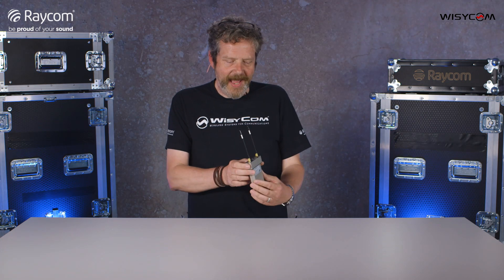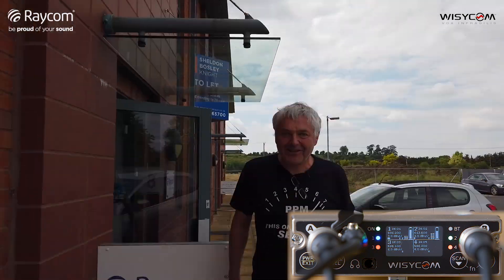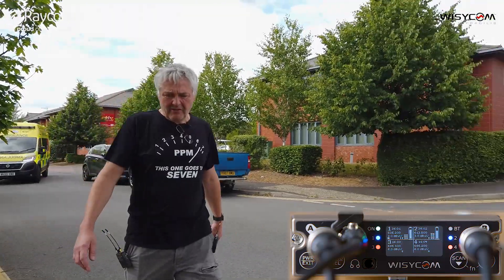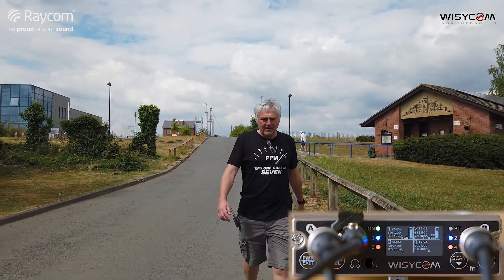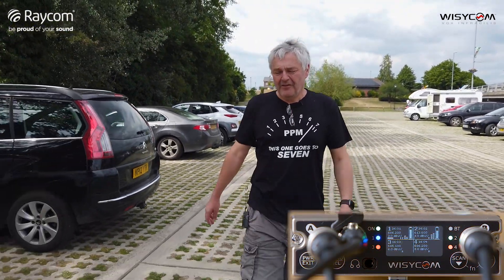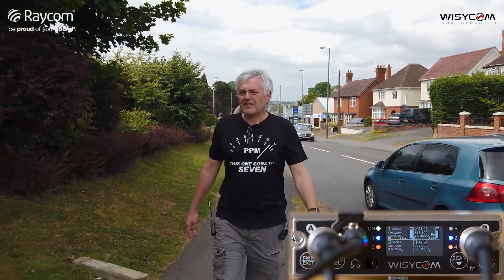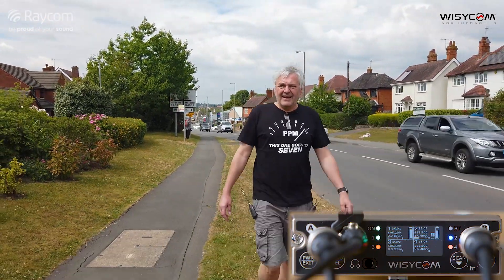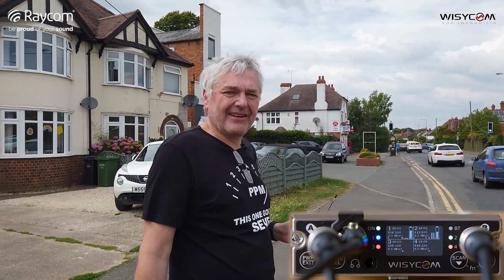Wisycom MCR54 | Walk Test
First look at the Wisycom MCR54 four channel UHF receiver in detail, this time showing off it's amazing range. Part of a series of films to be produced over the coming weeks highlighting the amazing capability of this game changing product. Watch Raycom's resident RF guru Pyers Easton see just how far you can get with one of these sensational receivers paired with the Wisycom MTP40 pocket transmitter at only 50mW!